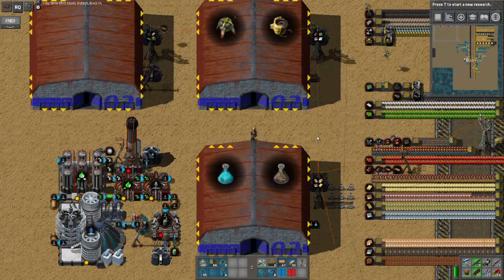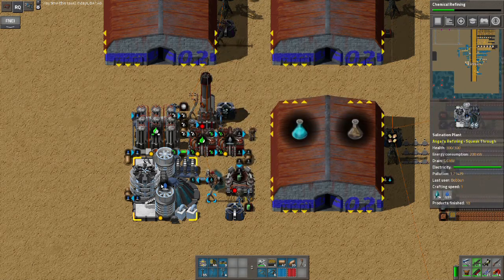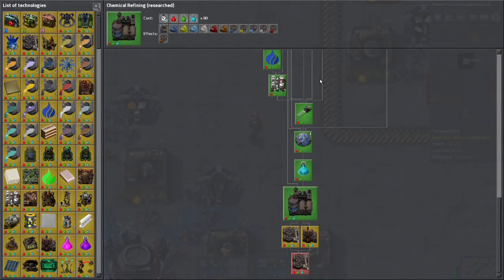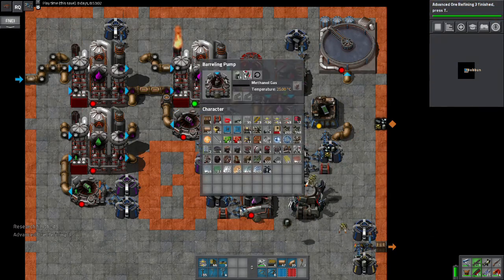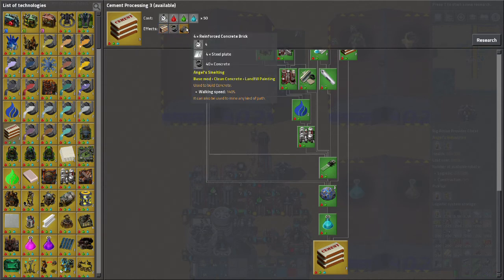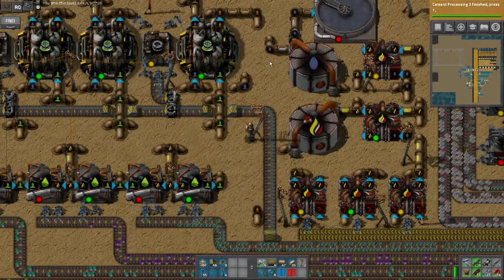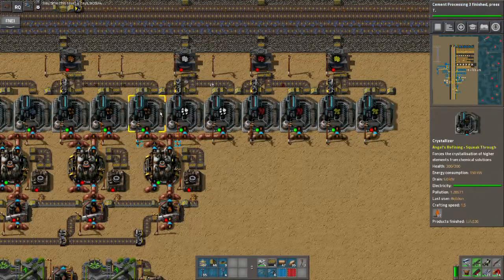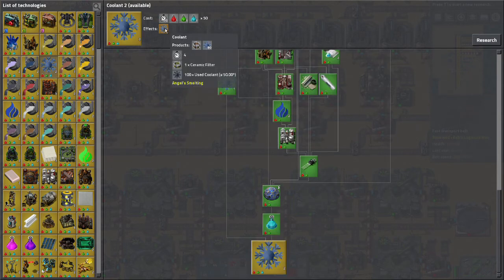Factorio Sea Block S1E24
Today we take a more detailed look at early petroleum production before moving on to discuss what's wrong with the geodes for ore production I installed earlier.  We also look at controlling the rate of slag slurrying based on how much sludge is coming from geode processing.